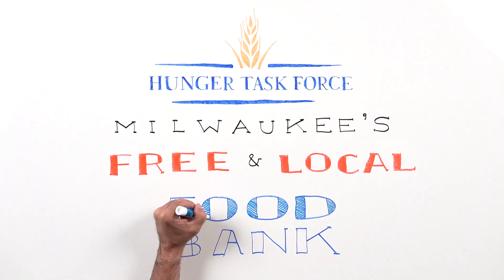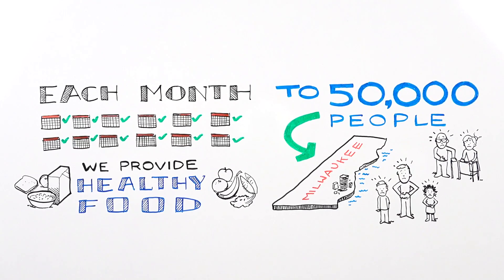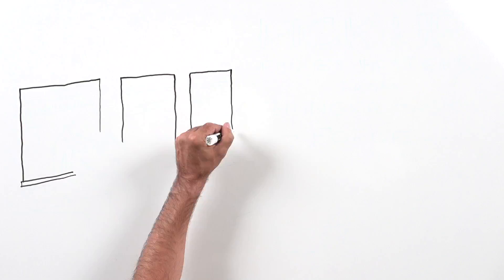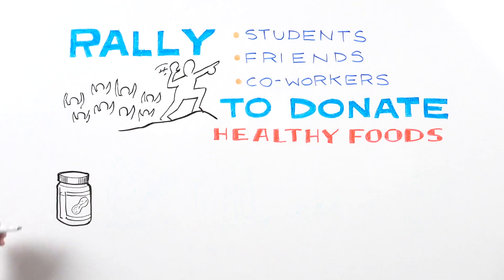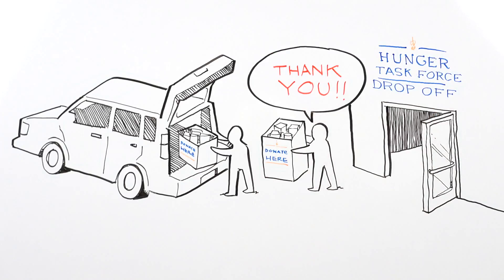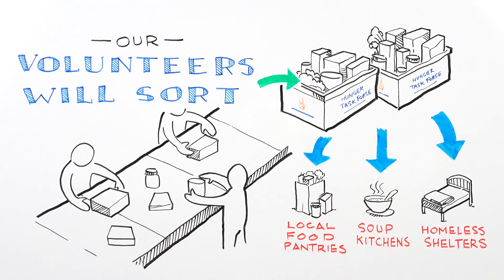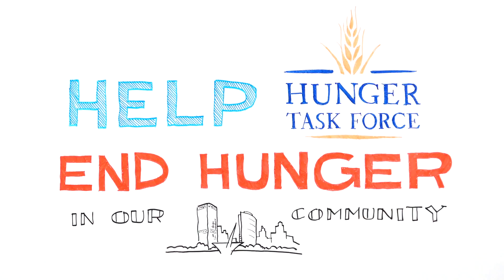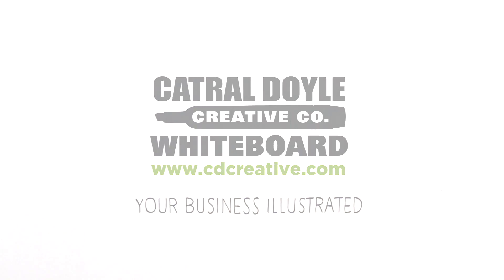Hunger Task Force How to Host a Food Drive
Hunger Task Force